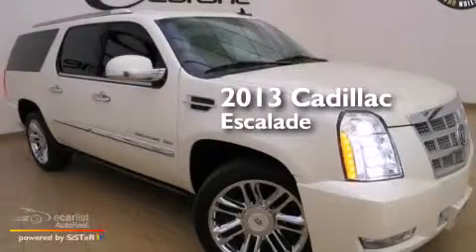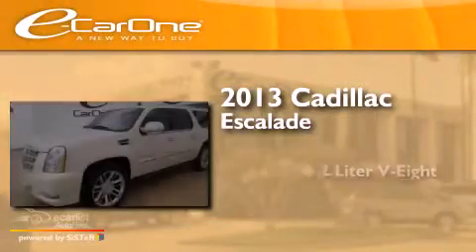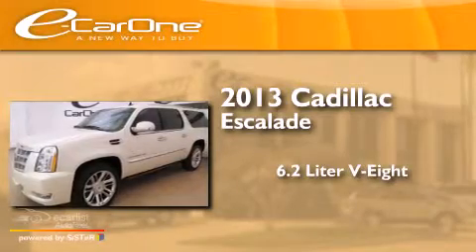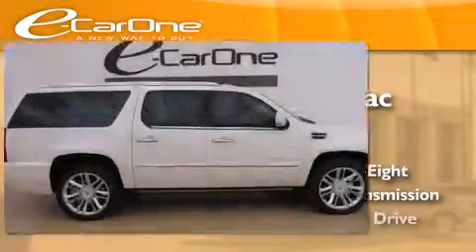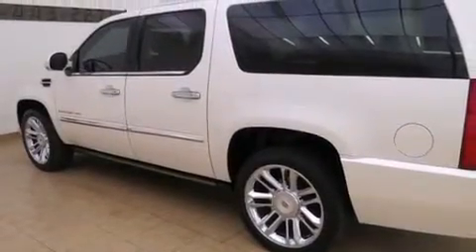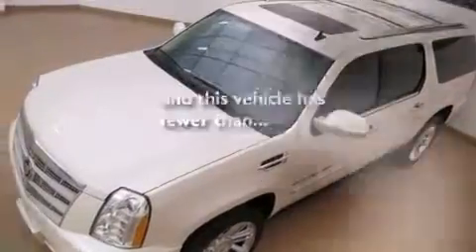2013 Cadillac Escalade Carrollton TX 75006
We've been honored to serve the Carrollton TX area , we promise that your experience at our dealership will exceed your expectations ! Year : 2013 Make : Cadillac Model : Escalade Engine : 6.2L Vortec 1000 VVT V8 SFI Active Fuel Management Engine Trans . : Automatic Exterior : White Miles : 36,515 Interior : Brown Stock : 19395 eCarOne 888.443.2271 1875 N. Interstate 35E Carrollton , TX 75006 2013 Cadillac Escalade Carrollton TX